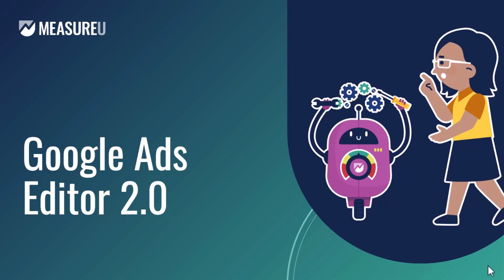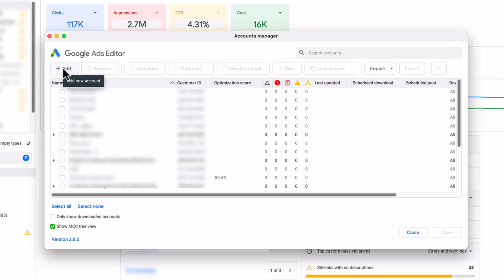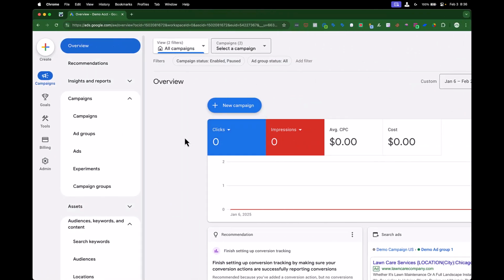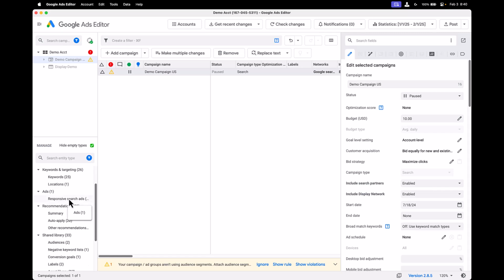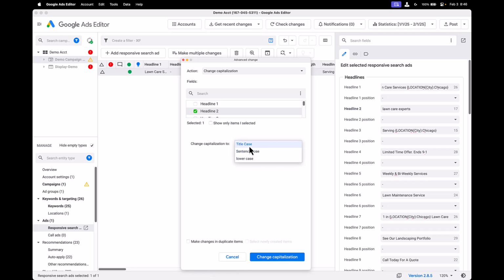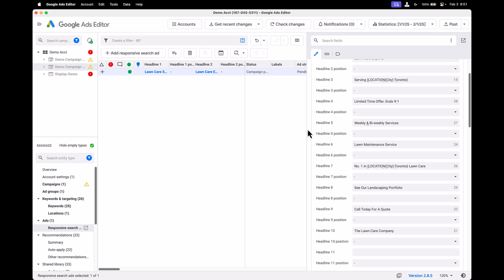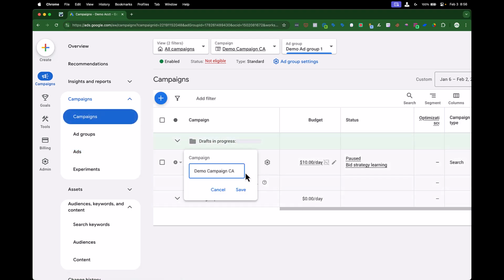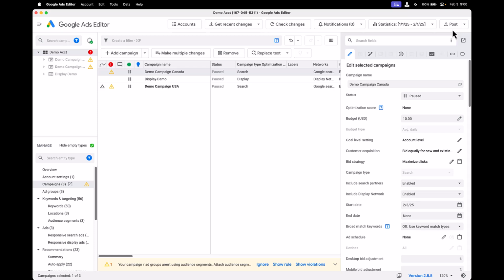Google Ads Editor 2.0 Just Made Marketing 10X EASIER!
Dive into the powerful world of Google Ads Editor 2.0, a desktop application that streamlines your Google Ads management. Learn how to download, install, and use this tool to make bulk edits efficiently, saving you time and improving your campaign management skills.